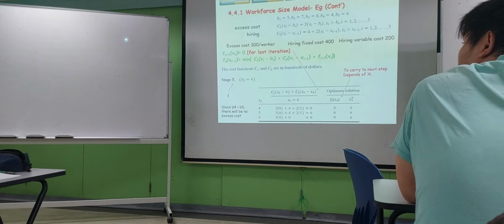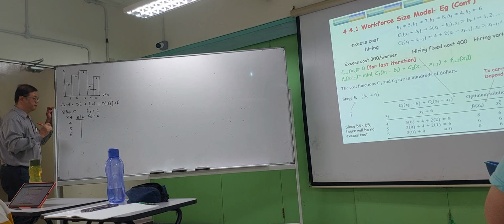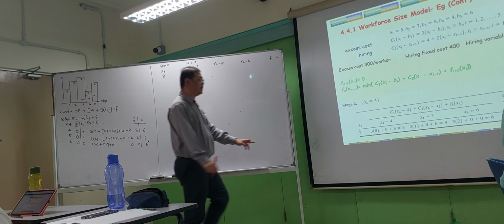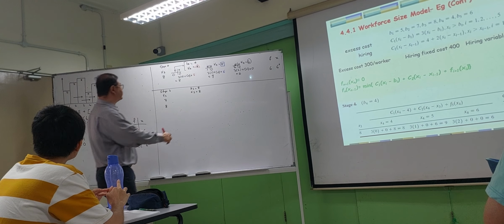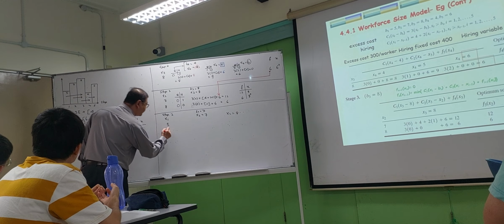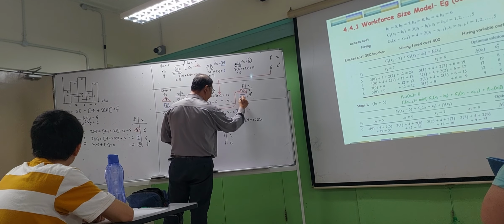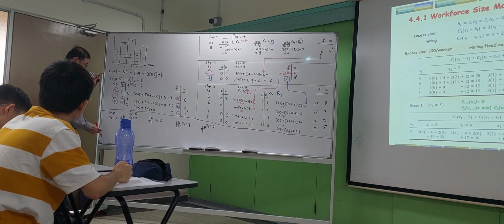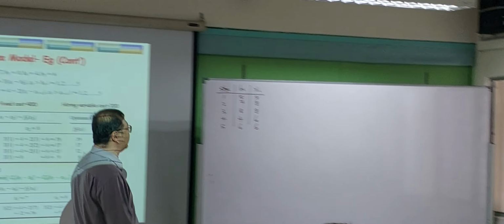MOAM C4 WORKFORCE Size Model